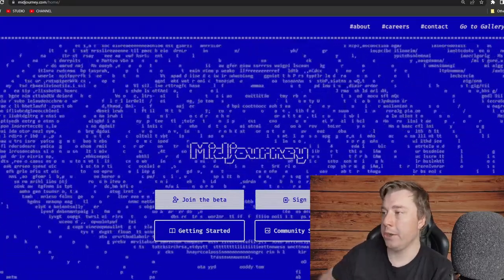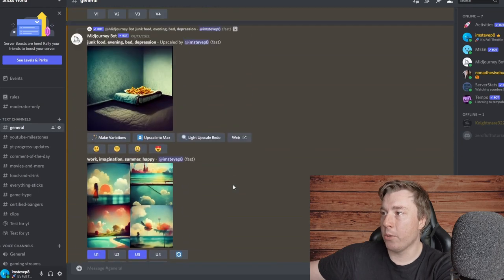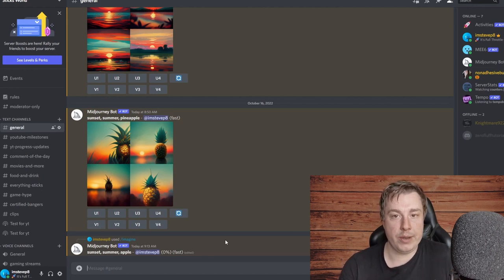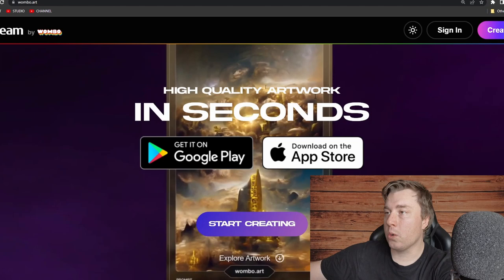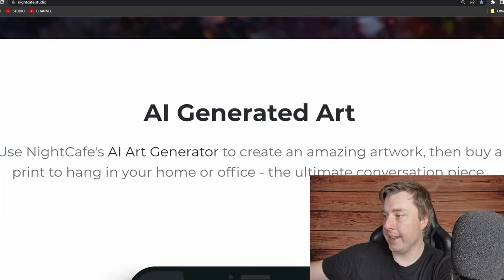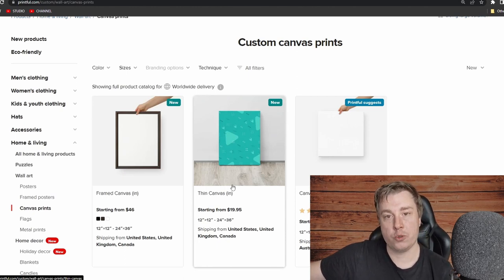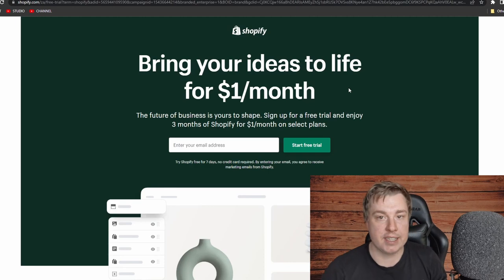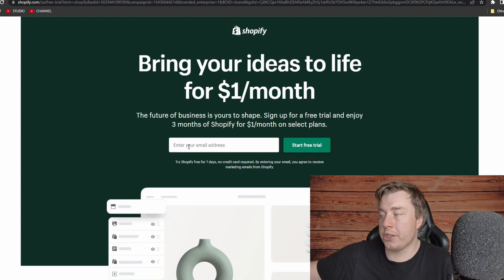Make Money With AI Art With These 5 Tools! (Best AI Art Generators To Make Money Online 2023)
In this video I share 5 awesome AI art generators that you can use to make money online.